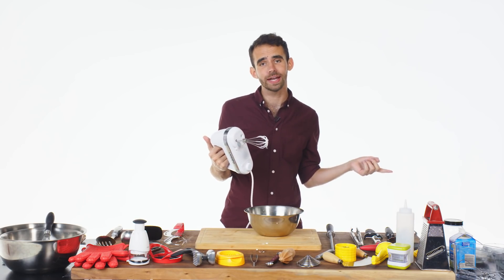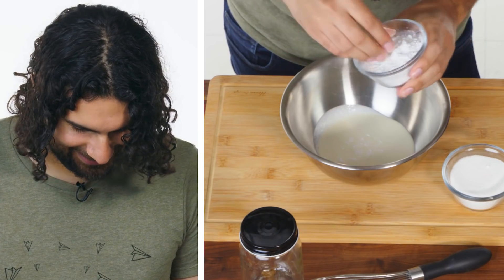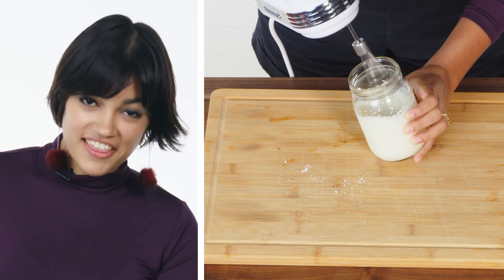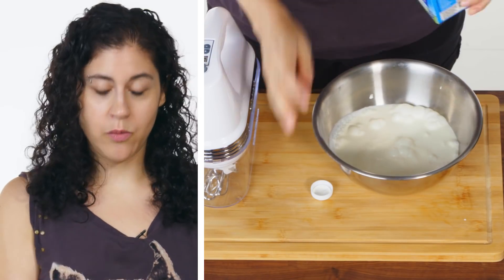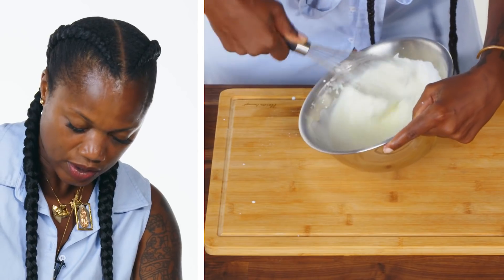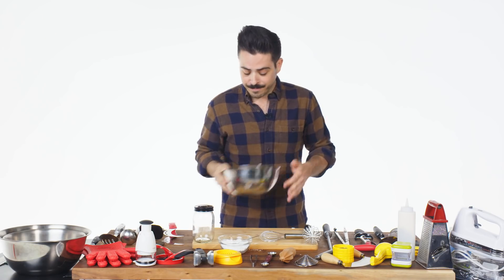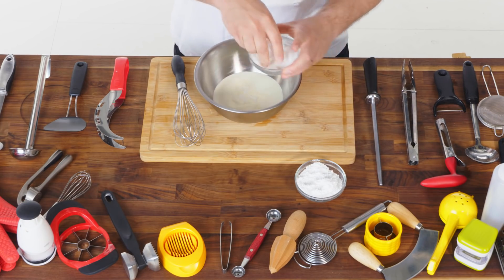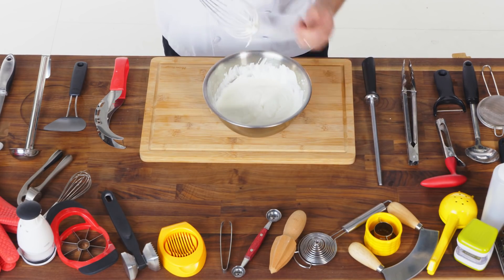50 People Try to Make Whipped Cream | Epicurious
Your arm may fall off by the time you're done, but the reward is whipped cream. What's better than that? Watch as 50 people try to make whipped cream to varying degrees of success.

Like the knives you see in this video?

50 People Try to Make Whipped Cream | Epicurious